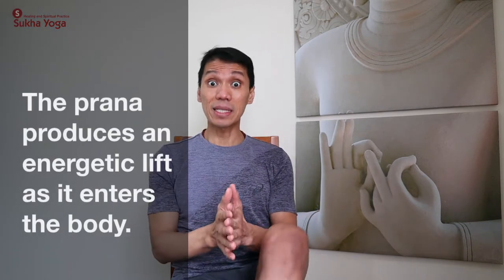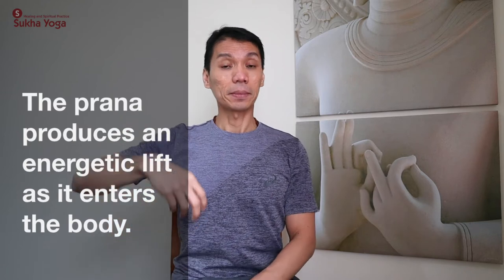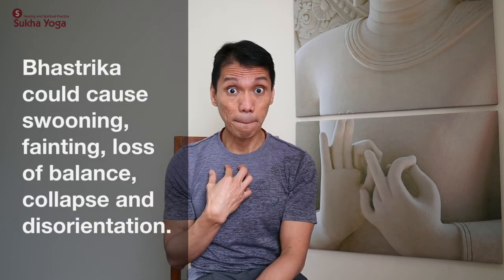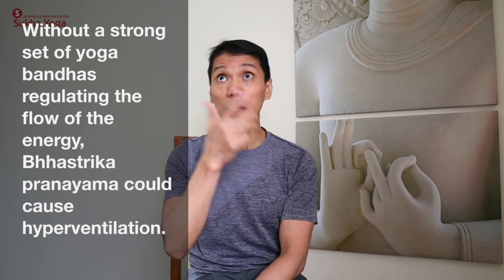Bhastrika Pranayama: Safety and Efficacy | Awakening the Kundalini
If you are already practising the Bhastrika, this lecture might give you more tips on reinforcing your technique. If you are thinking about learning it, I hope this helps you gain more information about the implications and side-effects, guidance and safety of the practice. Do we really need to awaken the subtle body?

Websites: For more lessons and to know more about our courses